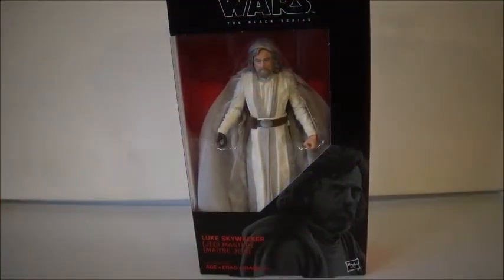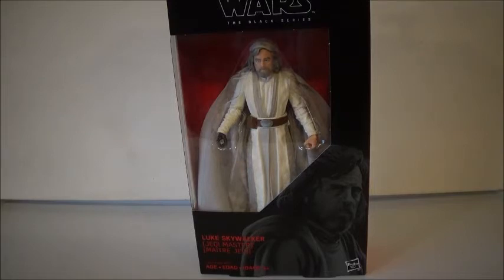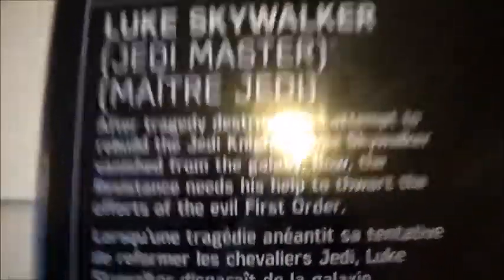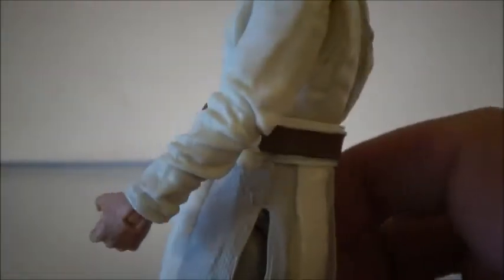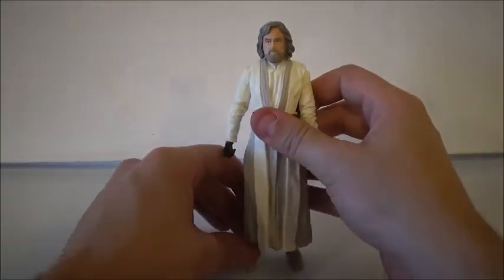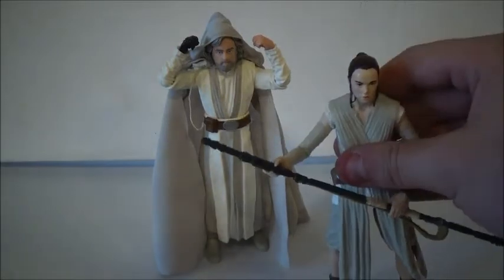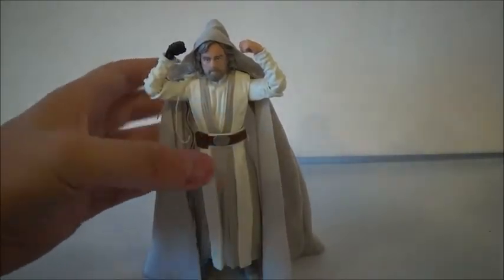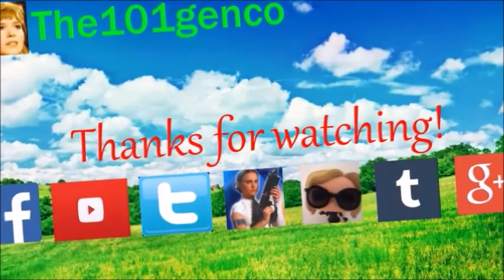Hasbro Star Wars Force Awakens Black Series 6" Luke Skywalker figure review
In today's video we take a look at the 6" figure of Luke Skywalker from the Force Awakens. After two years we finally get a Luke from Episode 7, Which we should of got two years ago. But hey better late than never. Let me know what your thoughts are on this figure and rather or not you have him, Also let me know what you would like to see him do in Last Jedi?

(Also you can make fan art for my channel and I will put it in my goodbye message at the end! Please add my favorite characters from movies and shows though and my channel name and picture! Thanks!)